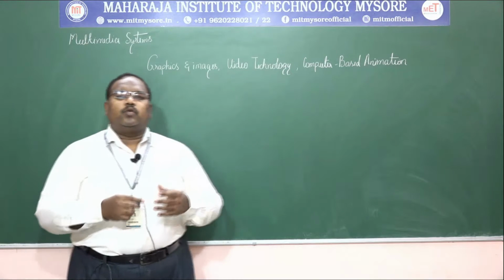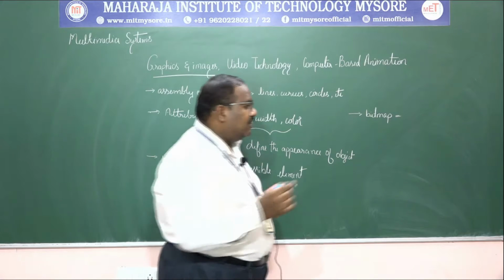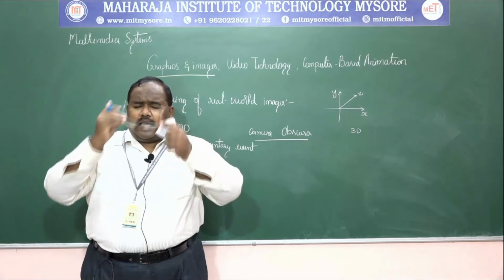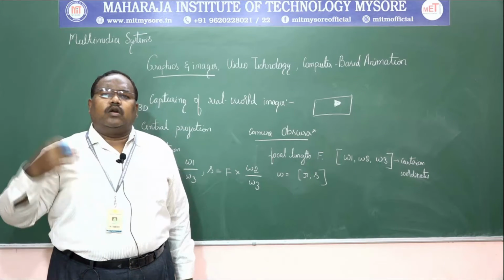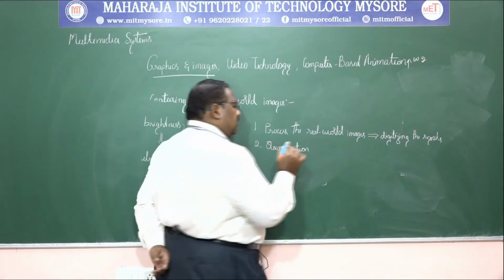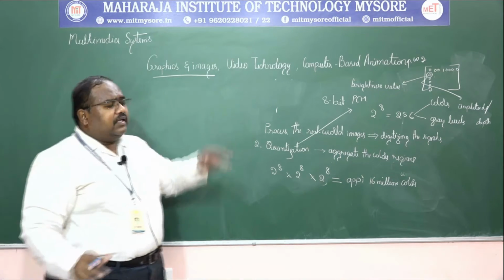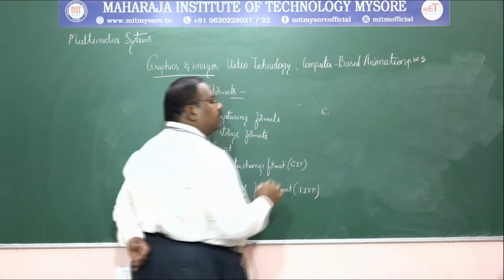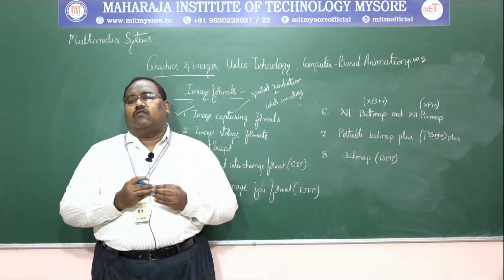18MCA541 MS 4 1